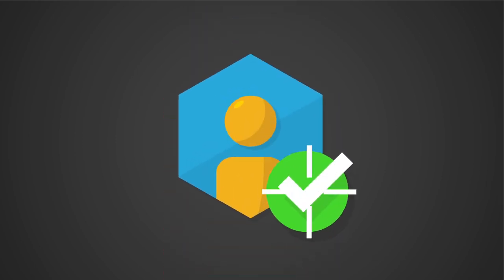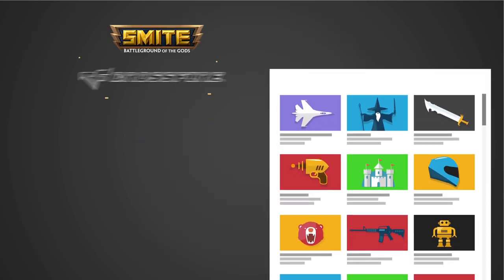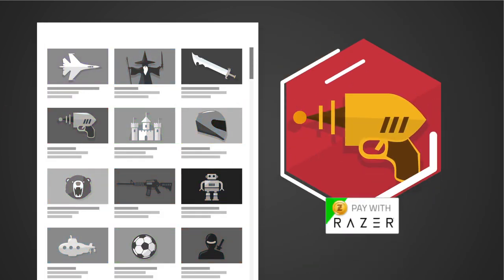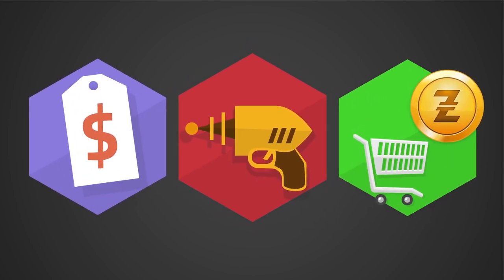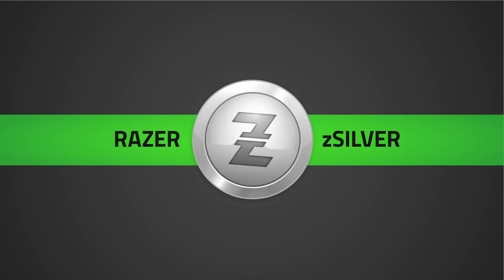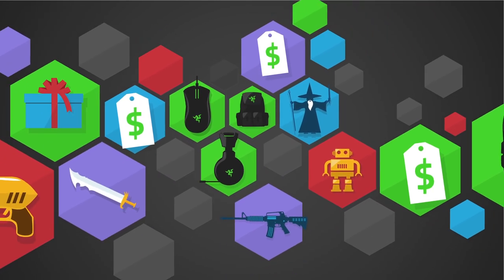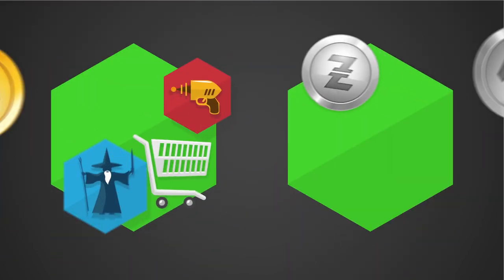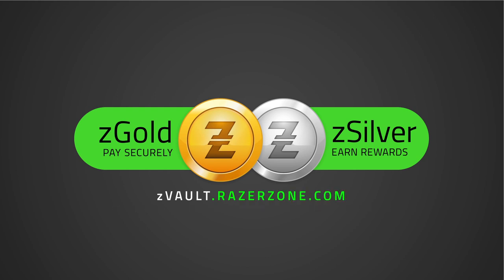Introducing Razer zVault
Introducing Razer zVault, the new secure digital wallet for gamers with virtual currencies of zGold, for games payment, and zSilver, as loyalty-based rewards currency

Gamers with a Razer zVault can now securely pay for digital items such as online games from selected game stores, or in-game items in free-to-play games, using zGold as the payment method.

Earn more zSilver to exchange for Razer rewards the more you pay using zGold. Score perks such as game discounts, bonus in-game items, or free games on our Partners’ sites when you checkout your games using zGold. zSilver can also be racked up by engaging with Razer services such as Cortex and Arena.